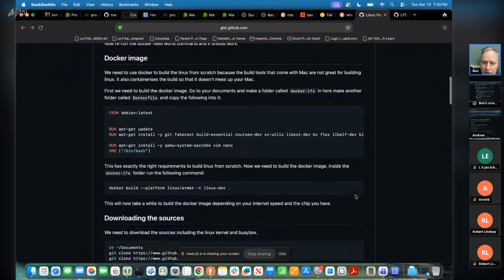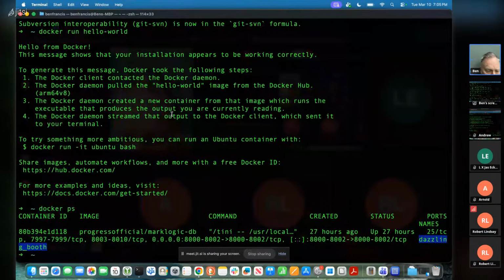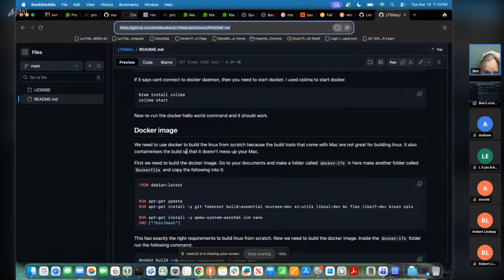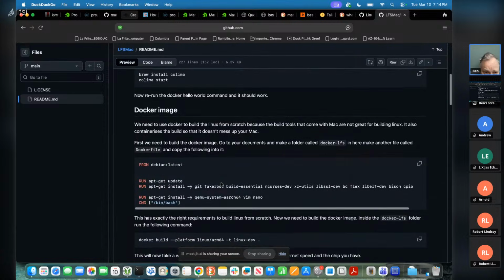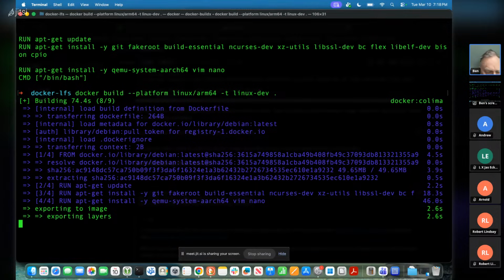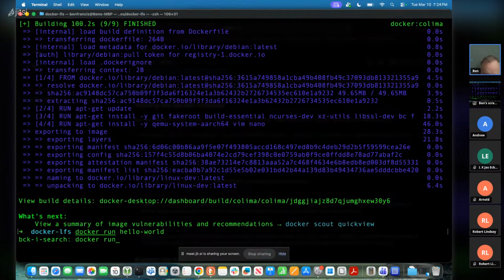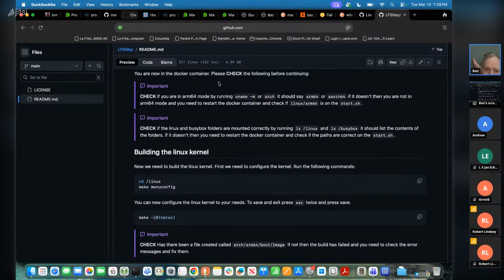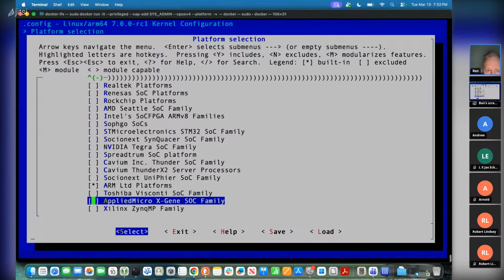LFS on a Mac part 1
Jas Eckard presents a BASH trick. Ben Francis presents Linux From Scratch on a Mac.